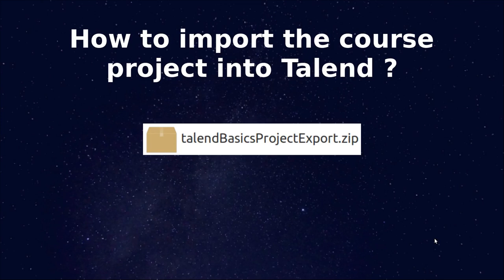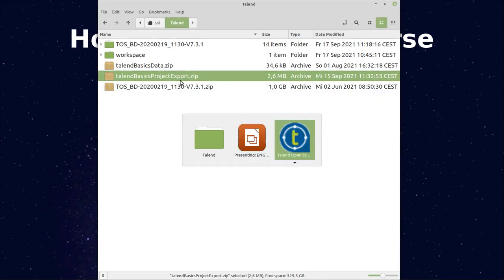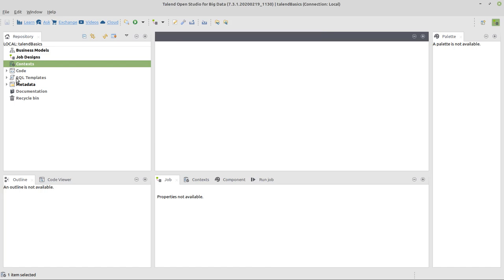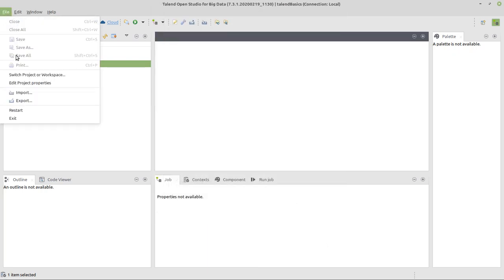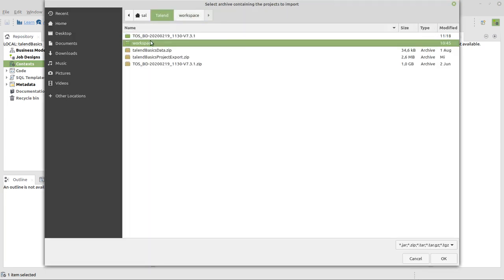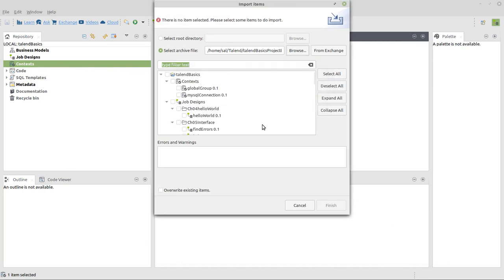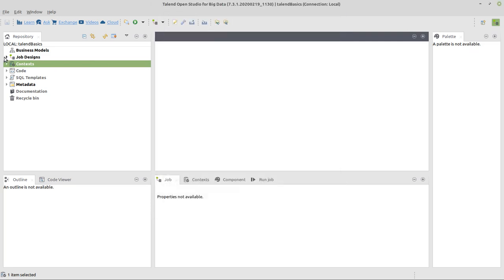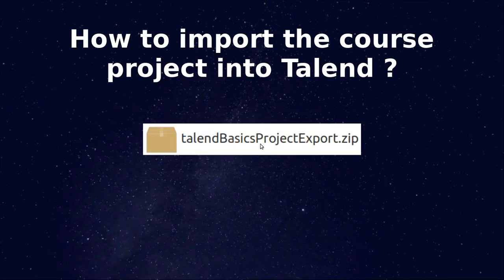Talend Open Studio: import an existing project from ZIP